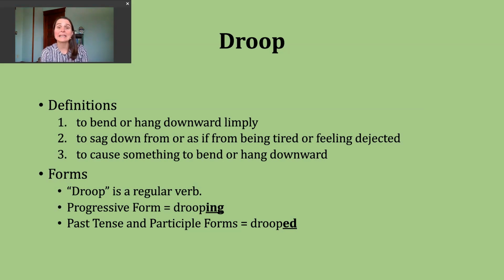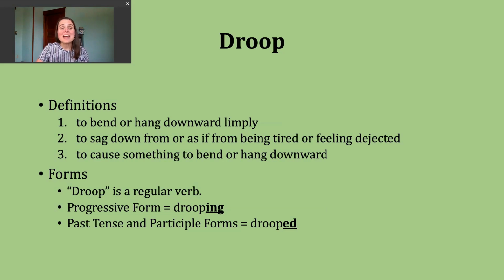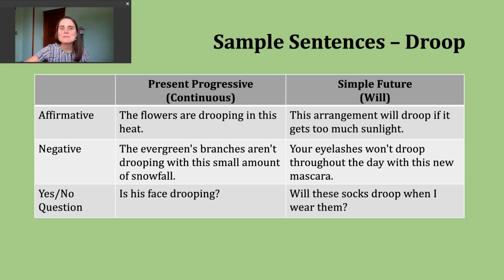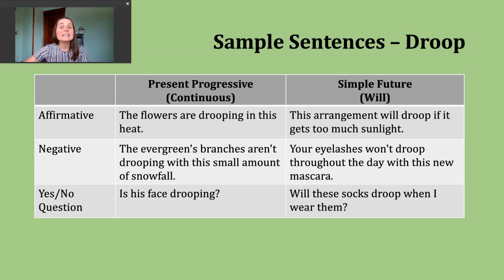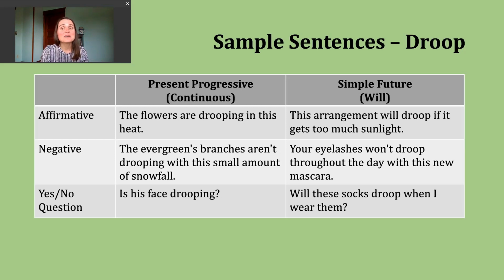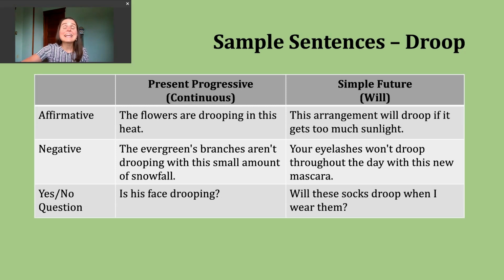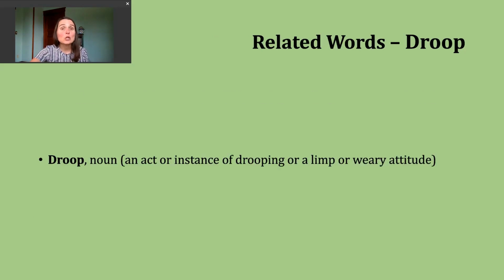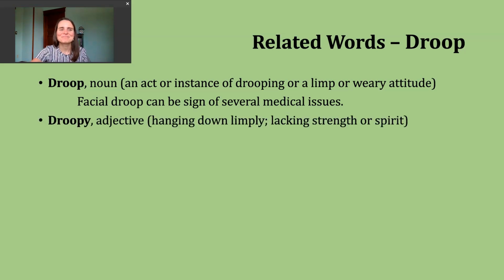Verb of the Day - Droop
This video discusses (1) some of the meanings for the word DROOP; (2) how to form affirmative statements, negative statements, and yes/no questions in the present progressive (continuous) and simple future (will); and (3) related words.